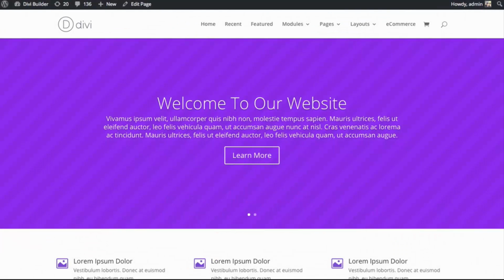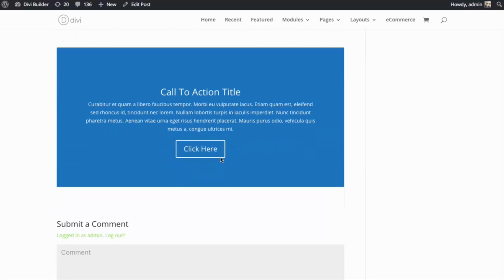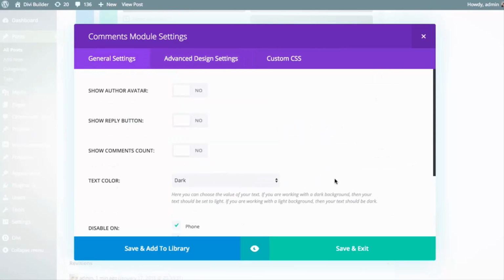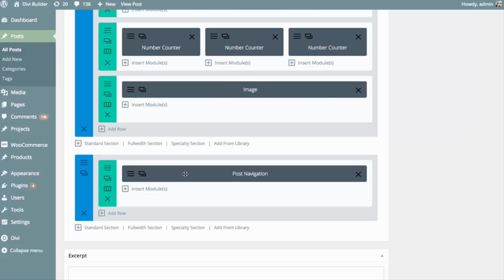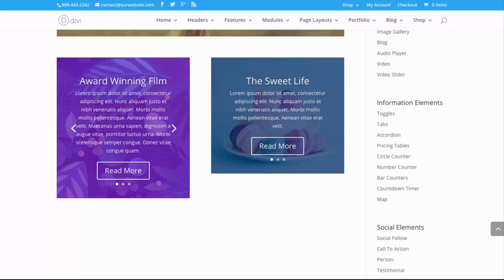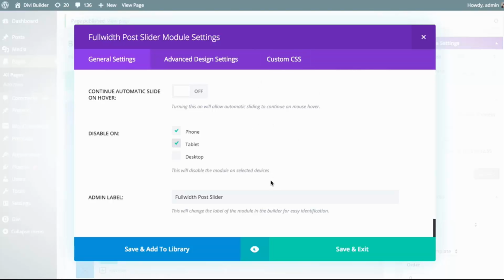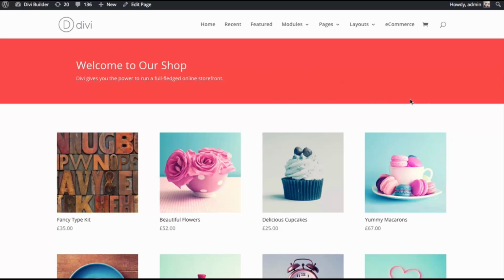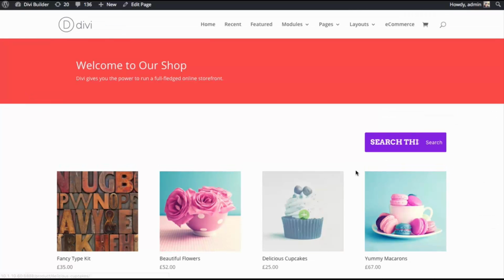Divi Theme Elegant Themes Tutorial Series Divi 2 6 January 2016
Here you find the Divi 2.6 update tutorials. Below you can click the links and you will be taken to the part of the video that you want to watch.

The Divi WordPress Theme is a theme you can use to build any website you want (practically). Divi is a theme created by Elegant Themes and its CEO Nick Roach. Hundreds of thousands clients of Elegant Themes use Divi for their own websites and their clients. Needless to say, Divi is one of the more popular WordPress Themes online. Elegant Themes has over 200.000 clients using their themes and it is, after Woo Themes, the most popular company on the Net selling WordPress themes.

Index:

0:00 Introduction 1 minute 7 seconds
1:07 Divi Button Module 5 minutes 29 seconds
6:42 Divi Builder Comments Module 8 minutes 7 seconds
15:03 Divi Builder Post Navigation Module  8 minutes 26 seconds
23:37 Divi Builder Post Slider Module 18 minutes 9 seconds
41:53 Divi Builder Search Module 7 minutes 34 seconds

Videos courtesy of Elegant Themes and Nick Roach